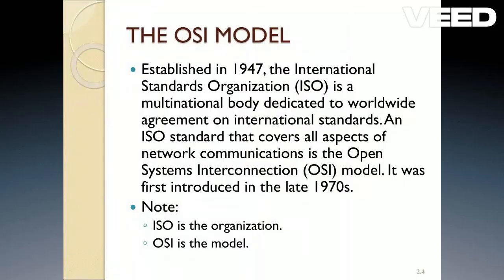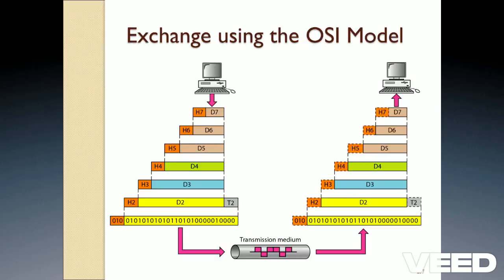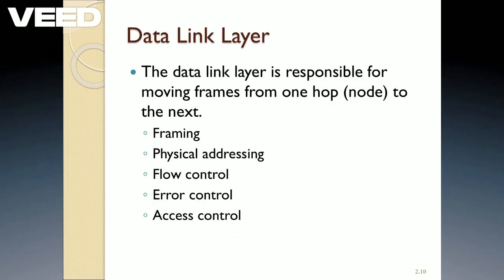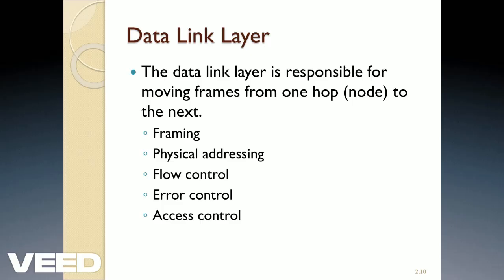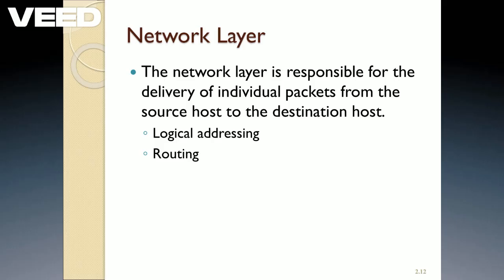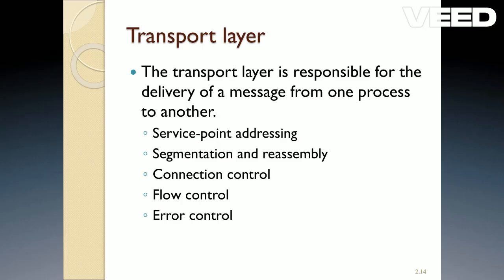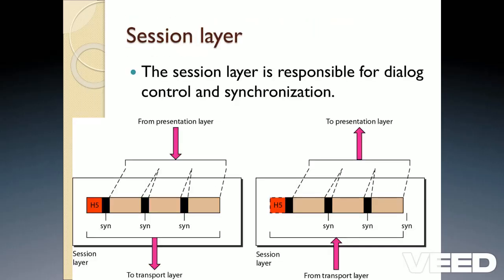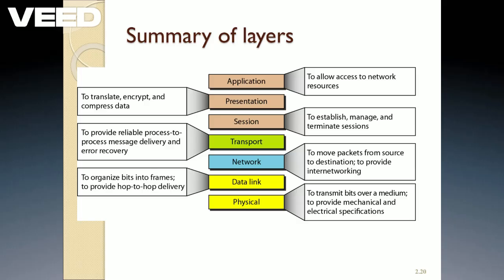CN unit 1 OSI model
Dr.M.Kavitha,
ASP/IT,
VCET